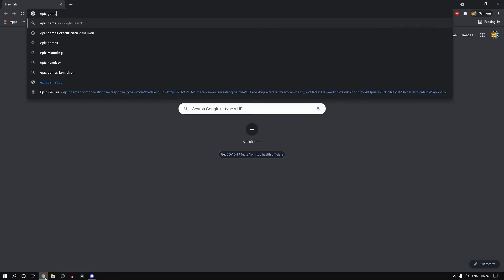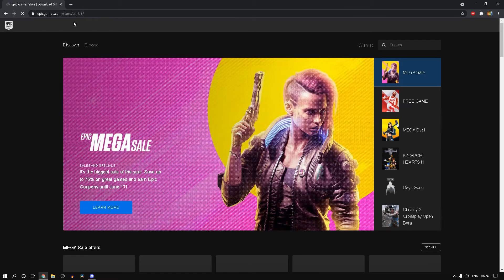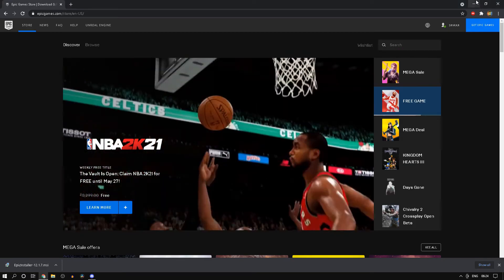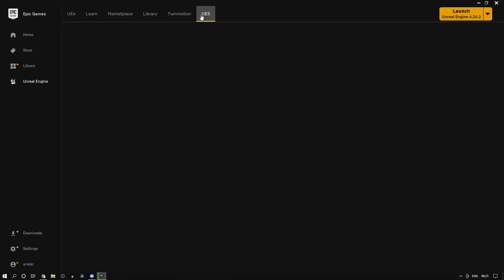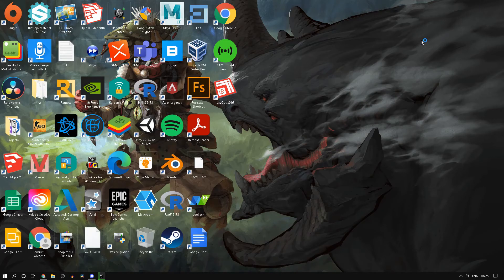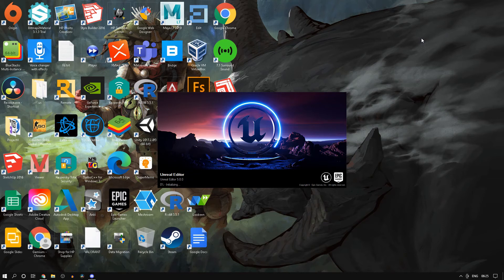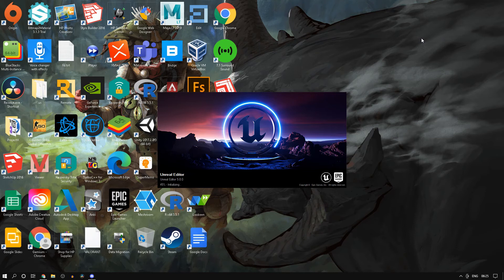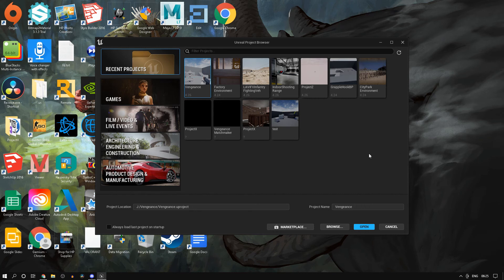How To Install Unreal Engine 5 Early Access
I hope the video helped you guys. Feel free to post questions in the comments or on my discord.

Let's make this a big Unreal Engine 5 community : )